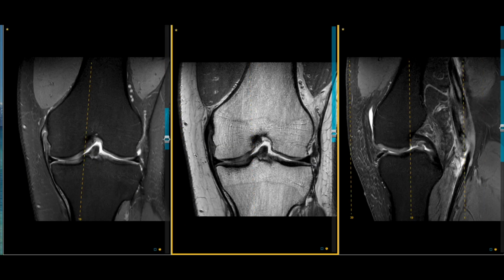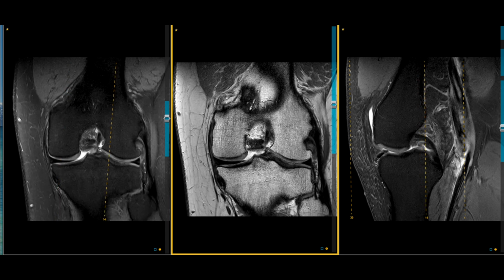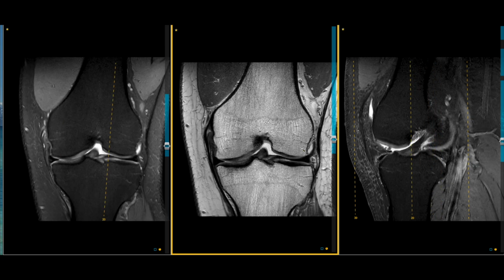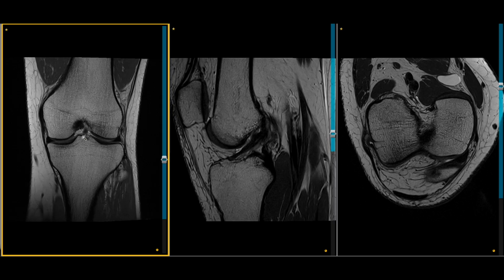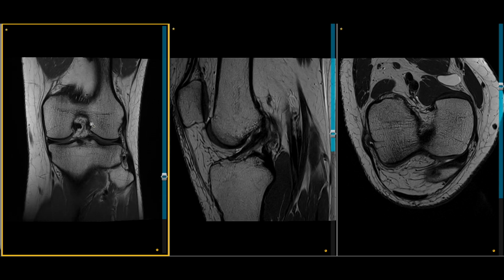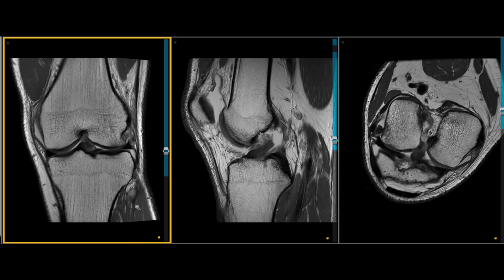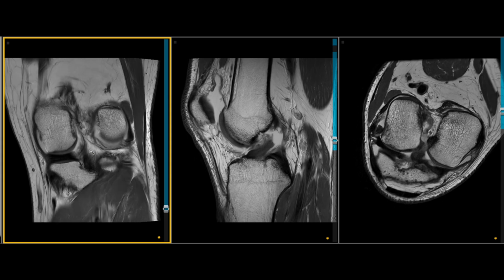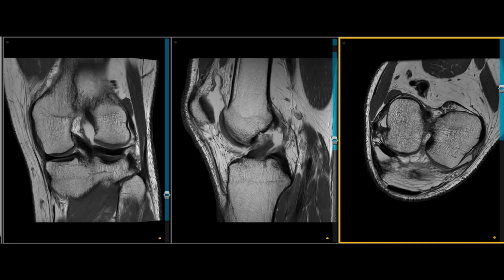F-ARCH MRI Classification of the ACL: Examples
In this video, you will be guided by specialist radiologist Dr Rohan Sabharwal, a musculoskeletal expert at PRP Diagnostic Imaging Australia, renowned for his work in developing the ARCH classification system for MRI assessment of the ACL. Drawing on his extensive experience in advanced MSK reporting, Rohan provides a professional perspective informed by his extensive diagnostic reporting background.

ARCH refers to two MRI classification systems for the advanced assessment of ACL injuries, recognising that a “spectrum of ACL injury” exists and equally, in accordance to that spectrum, a “spectrum of ACL healing”. The Follow-Up ACL Rupture Characteristics for Healing (F-ARCH) is used for the follow-up MRI assessment of the ACL healing outcome (the degree to which the ACL anatomy is restored).

The Follow Up ACL Restoration Classification of Healing (F-ARCH) is intended to be utilised at a patient’s 3-month and 12-month follow up ACL assessment with MRI. The four factors are;
(1) the continuity of the ligament structure between the anatomic femoral and tibial attachments,
(2) the thickness of the ligament structure,
(3) the degree of ACL de-tensioning from Blumensaat’s line, and
(4) the signal intensity of the ligament structure.